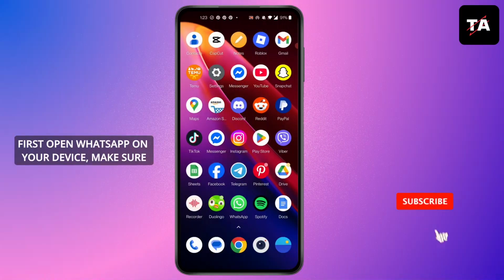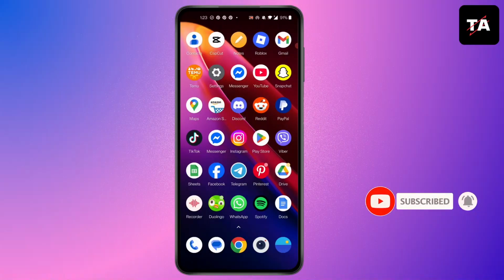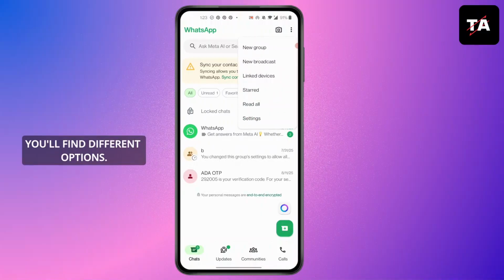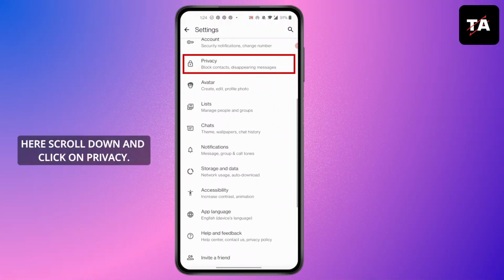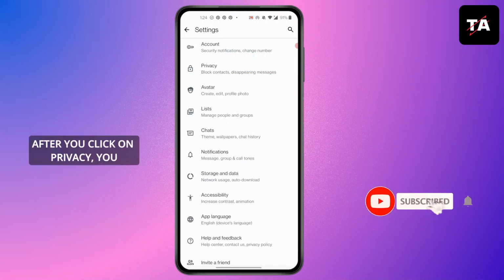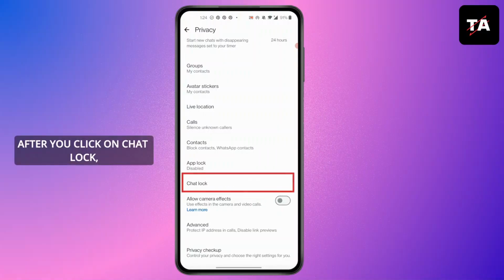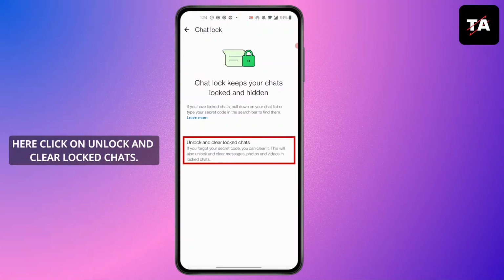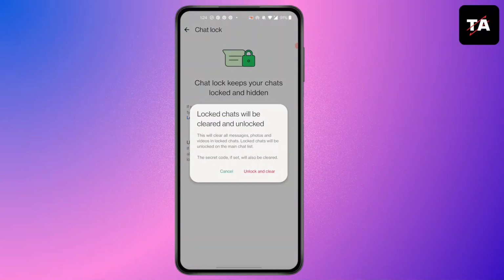How to Reset Secret Code on WhatsApp - Reset Locked Chats Secret Code in WhatsApp (Full Guide)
Title: How to Reset Secret Code on WhatsApp - Reset Locked Chats Secret Code in WhatsApp (Full Guide)

Locked out of your WhatsApp locked chats? This full guide shows exactly how to reset the secret code for WhatsApp locked chats step‑by‑step. Whether you forgot your code or want to change it for better security, this video walks you through the quick, safe process so you can regain access and protect your conversations. Follow along for clear on-screen instructions and tips to avoid common mistakes. Watch now to reset your WhatsApp secret code and secure your locked chats today!